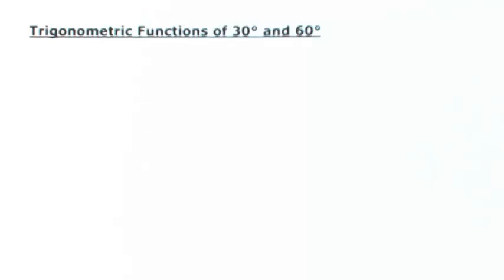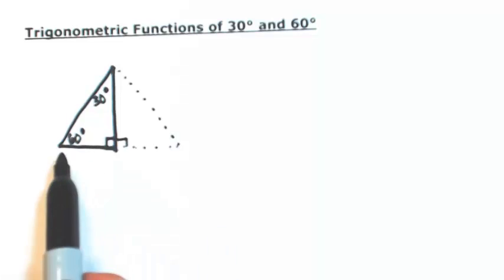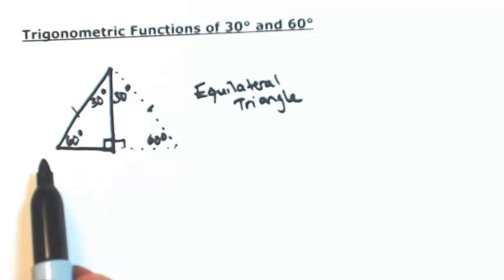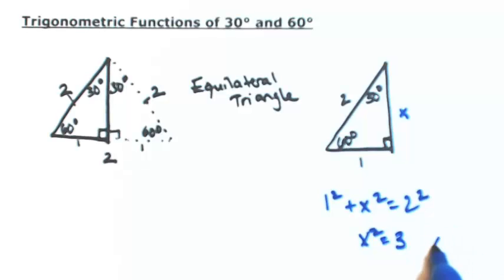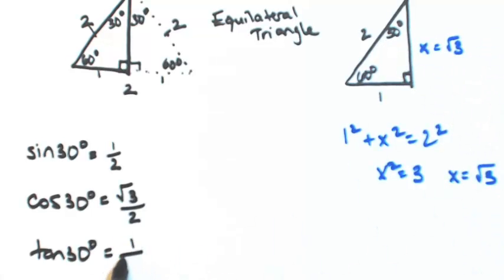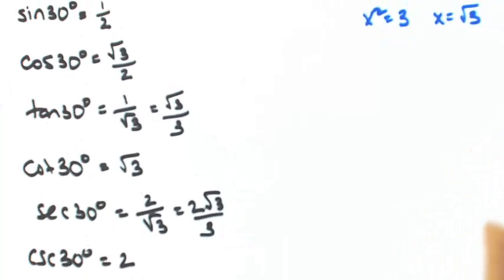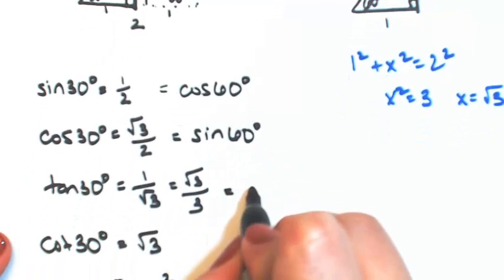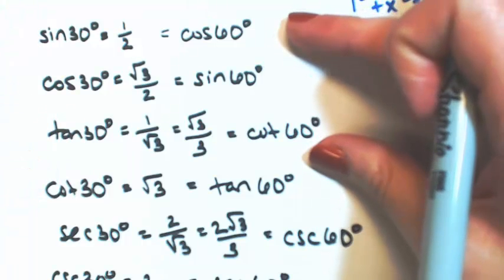Trigonometric Functions of 30° and 60°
The trigonometric functions of 30° and 60° are found.